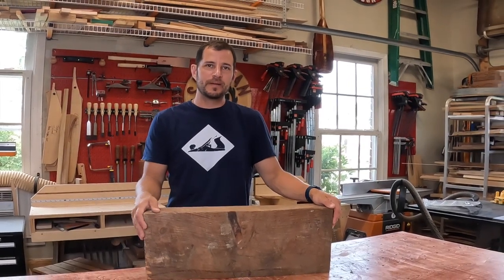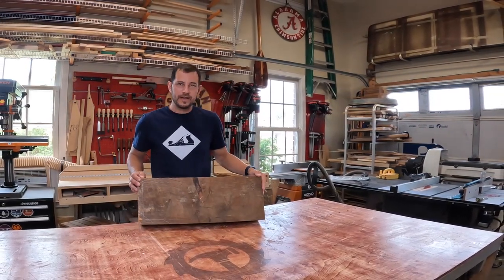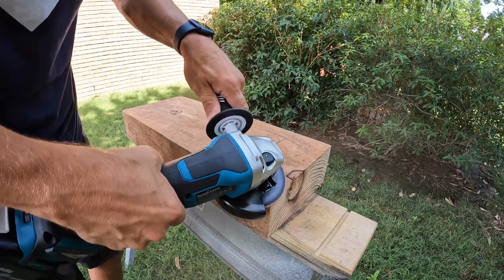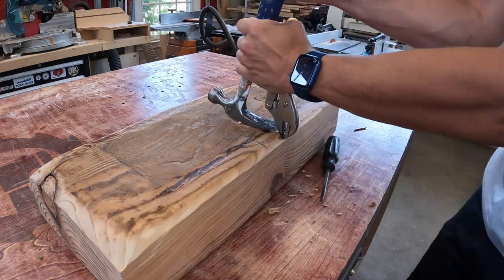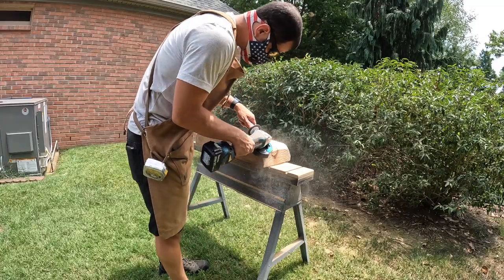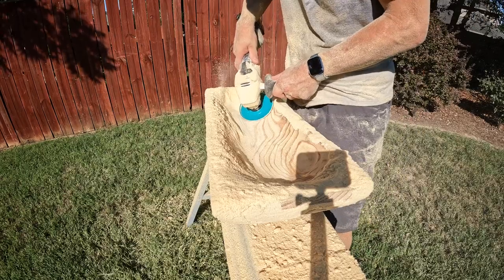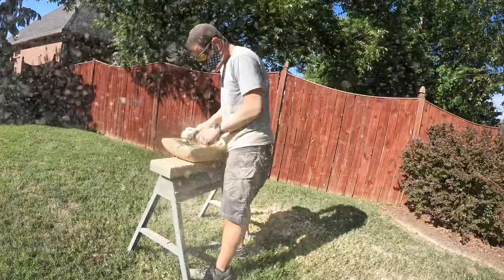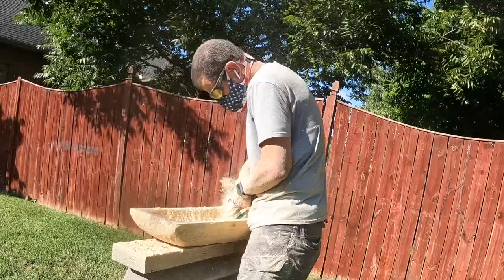In the Shop with Scott! Episode 35 - making a dough bowl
This video covers making my first dough bowl, thank you to Stevie, for gifting my the piece of heart pine from the Old Spaghetti Factory building that was damaging in the Nashville Christmas 2020 bombing.